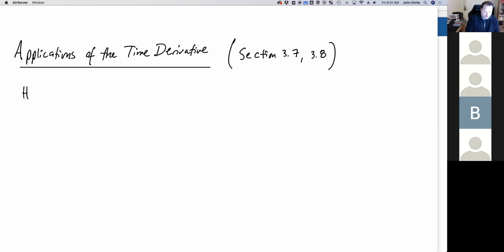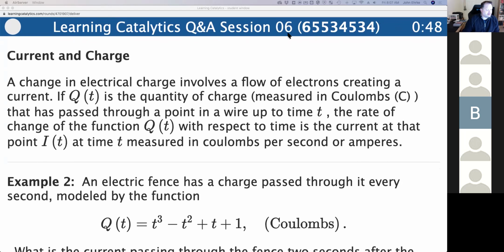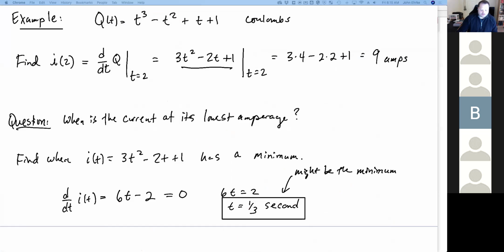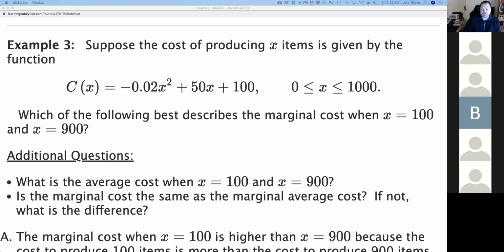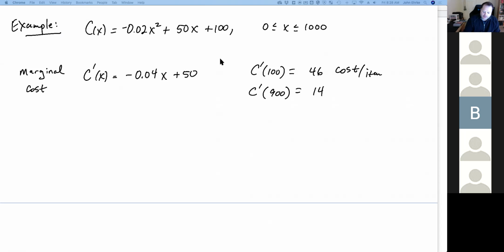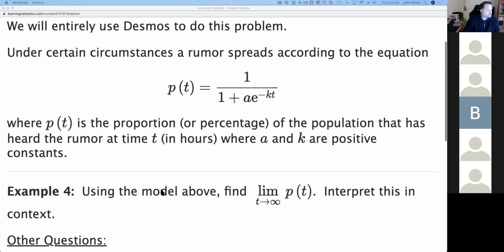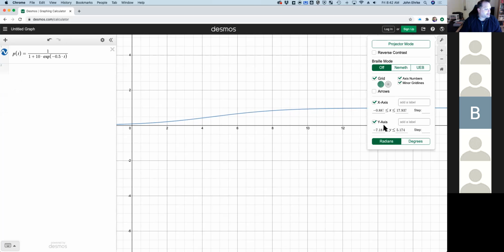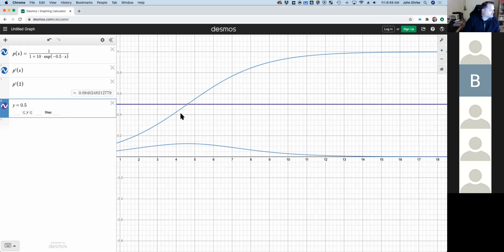MATH 185 - Learning Catalytics Q&A Session 06 - 10/16/20